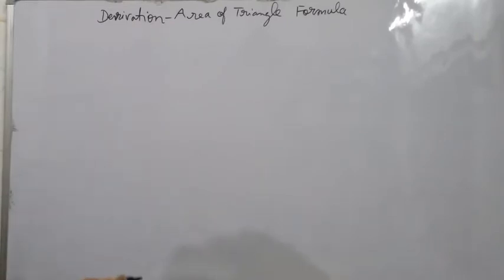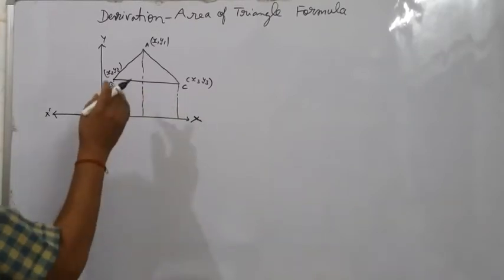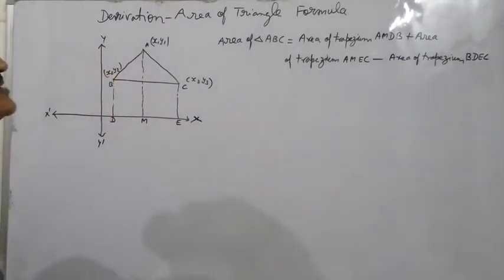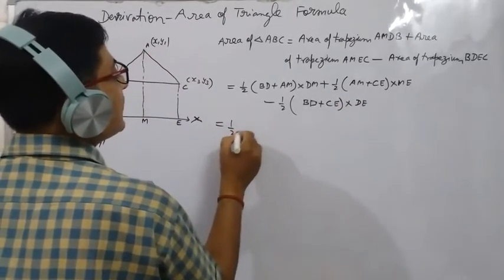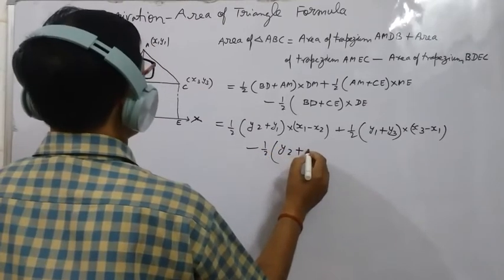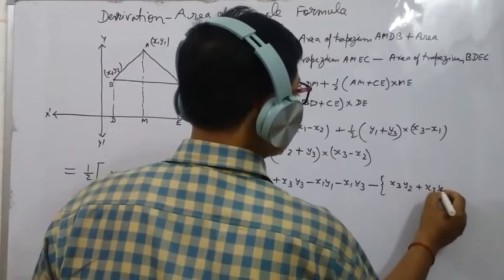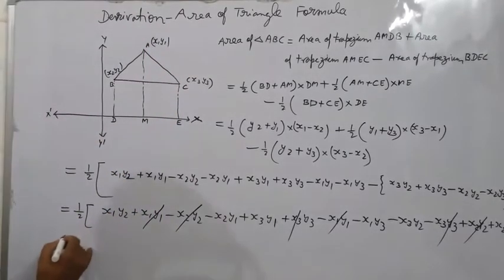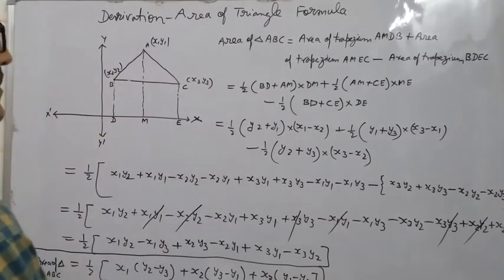Cl 10 maths chap 7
Derivation of formula for area of triangle